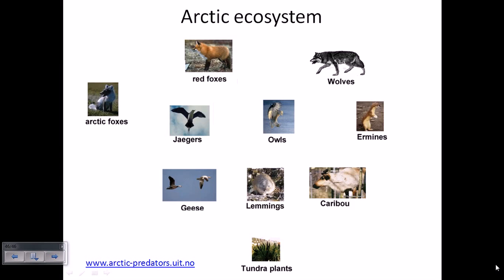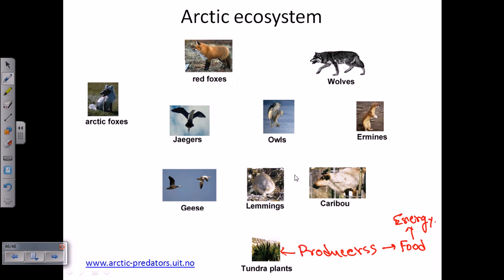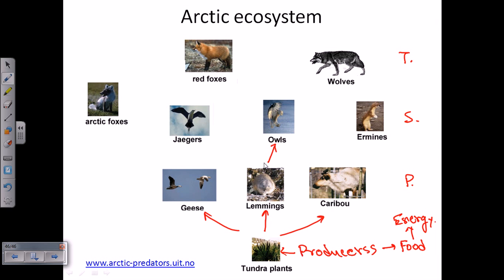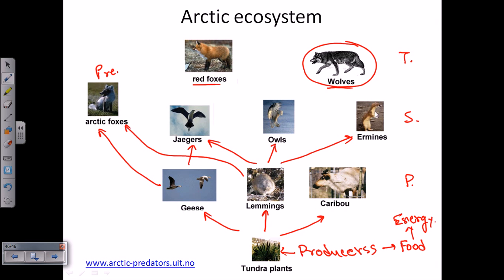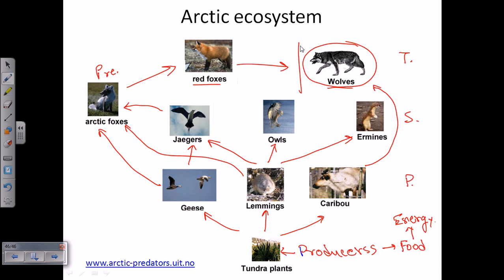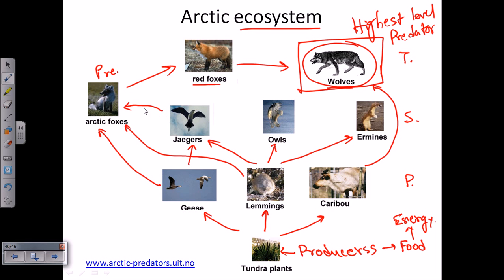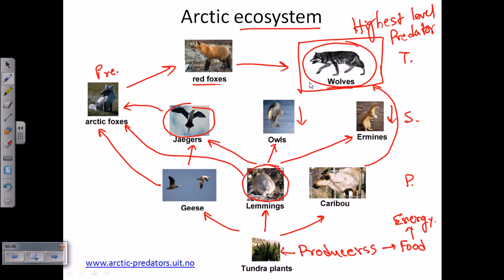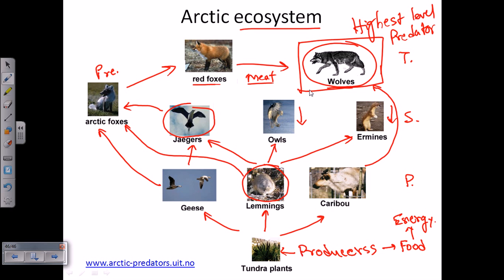Arctic food chain | tundra biome and arctic ecosystem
This arctic ecosystem lecture explains about the arctic food chain and arctic food chain animals. It shows the arctic food web activity in tundra region where the climate is very cold.